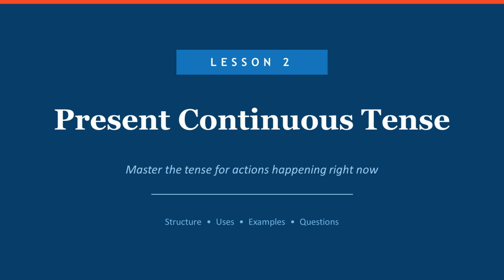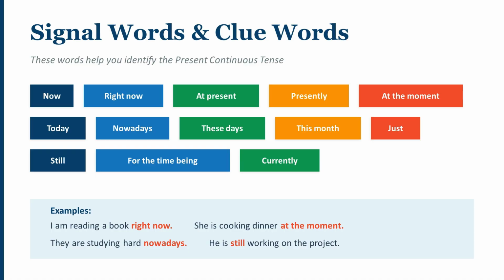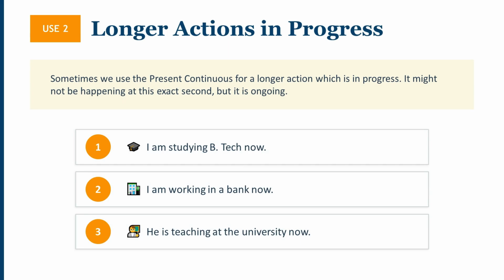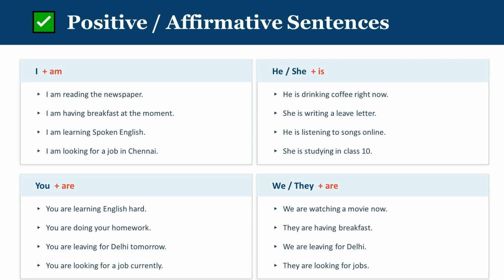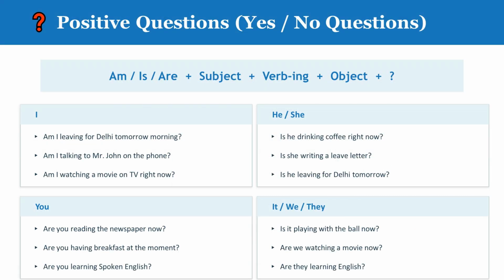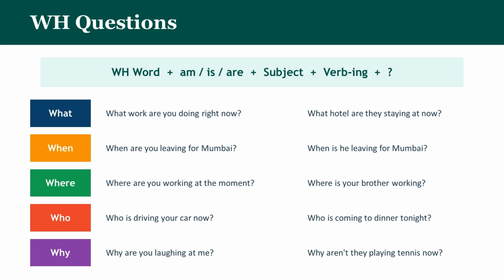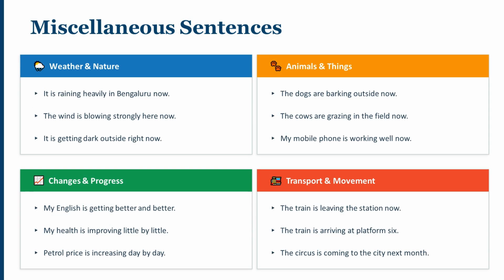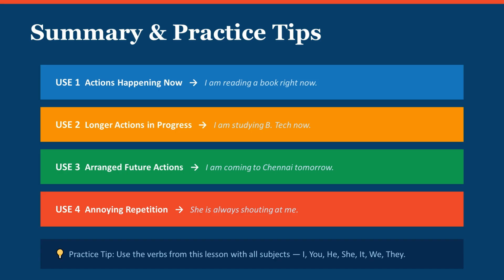2. Present Continuous Tense in Hindi(वर्तमान निरंतर काल) – नियम, उपयोग और 100+ उदाहरण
Present Continuous Tense in Hindi

क्या आपको Present Continuous Tense सही तरीके से इस्तेमाल करने में परेशानी होती है? यह लेसन आपके अंग्रेज़ी बोलने के तरीके को हमेशा के लिए बदल देगा!

इस वीडियो में आप Present Continuous Tense के चार सबसे ज़रूरी उपयोग सीखेंगे:

अभी इस समय हो रही क्रियाओं का वर्णन करना,

कुछ समय से चल रही/प्रगति में चल रही क्रियाओं के बारे में बात करना,

तय किए गए भविष्य के प्लान (arranged future plans) बताना, और

“always” के साथ किसी बात पर झुंझलाहट/चिढ़ दिखाना।

आप 100+ वास्तविक (real-life) उदाहरण वाक्यों के साथ वाक्य-रचना (Sentence Structure) भी मास्टर करेंगे:
Subject + am/is/are + V-ing
जिसमें Affirmative (सकारात्मक), Negative (नकारात्मक) और Question (प्रश्नवाचक) तीनों प्रकार के वाक्य शामिल हैं।

हम “now”, “at the moment”, “these days”, और “currently” जैसे signal words भी समझाएंगे ताकि आप इस tense को कभी confuse न करें। यह वीडियो beginners और intermediate learners के लिए परफेक्ट है जो spoken English grammar में confidence बढ़ाना चाहते हैं।

पूरा लेसन देखें, साथ में practice करें, और Present Continuous Tense को अपनी daily conversations में naturally इस्तेमाल करना शुरू करें!